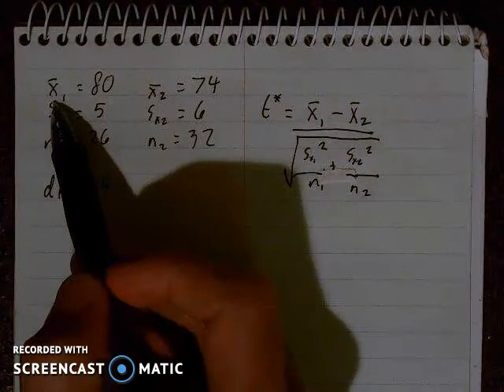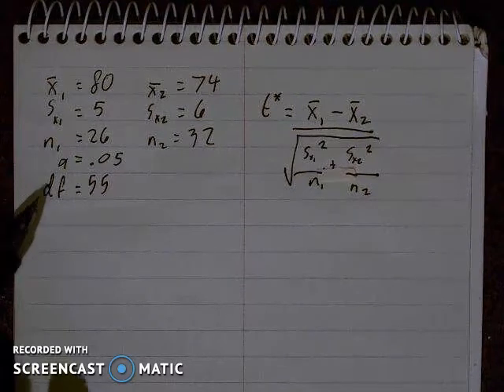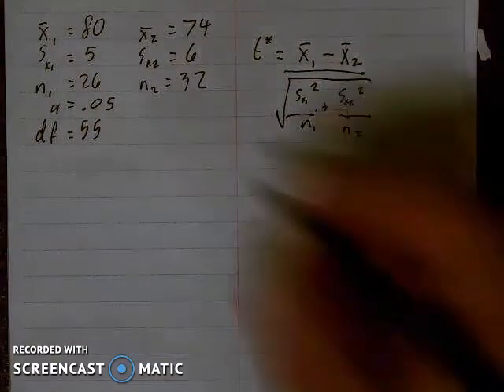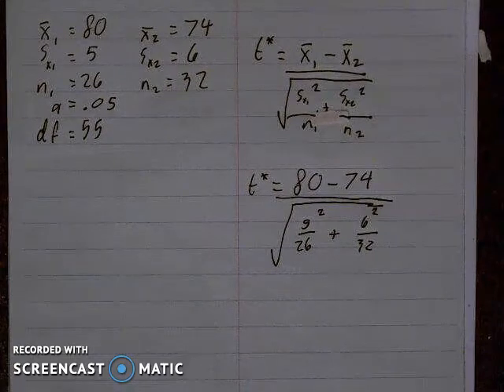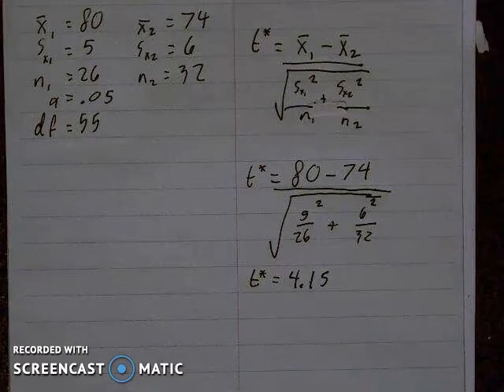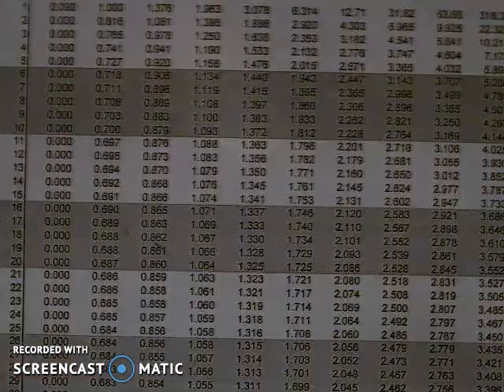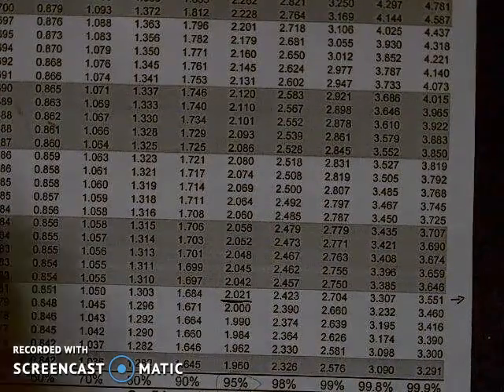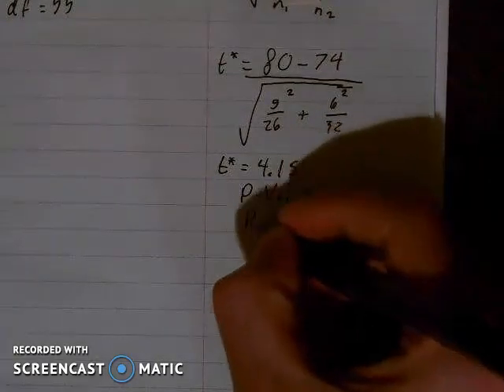How Do I Calculate a 2-Sample t-Test by Hand?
This video covers the 'do' portion of the 4 step process, assuming you do not have a fancy calculator